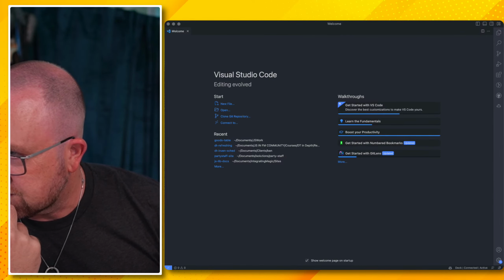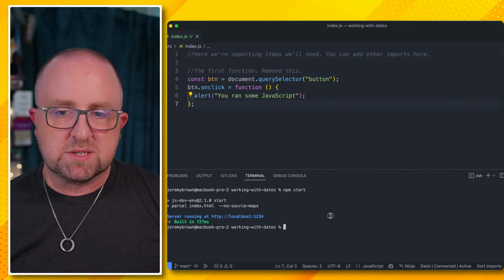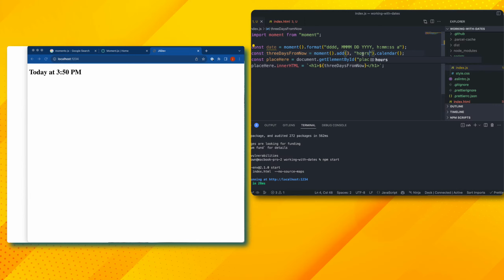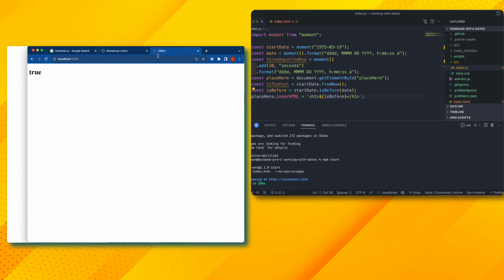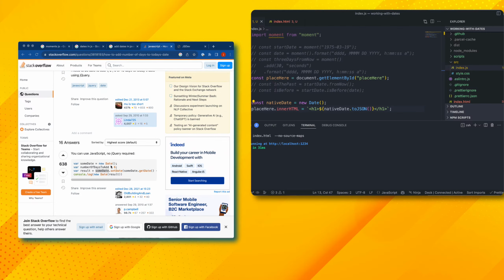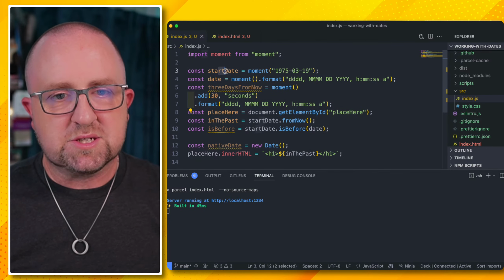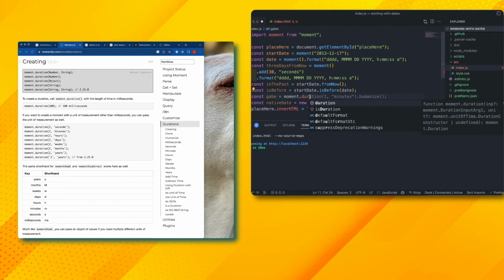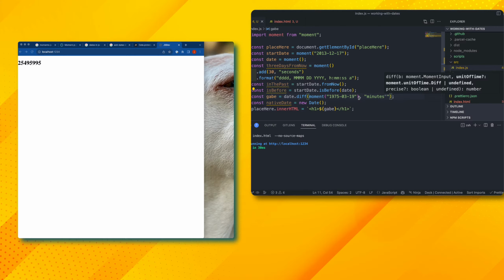Working with Dates in JS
Here I just explore how to work with Dates in JS. I have not prepped anything. . just going with what I read in the JS Documentation

Join me!